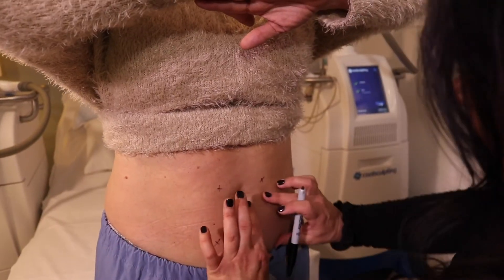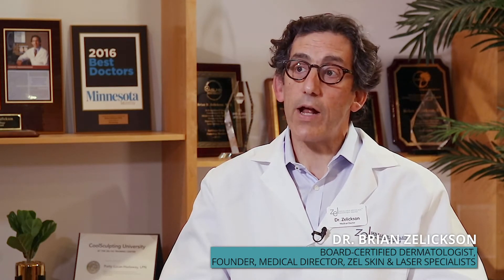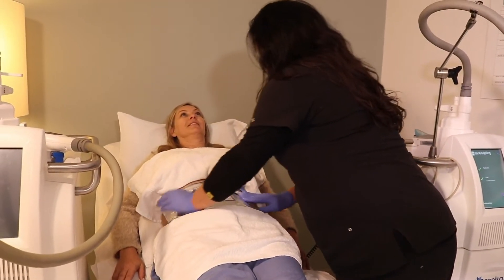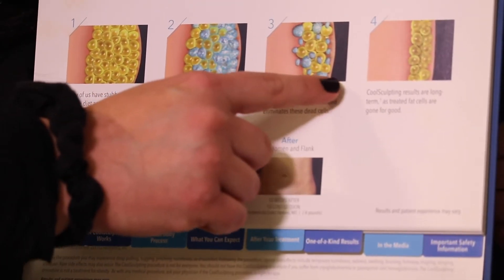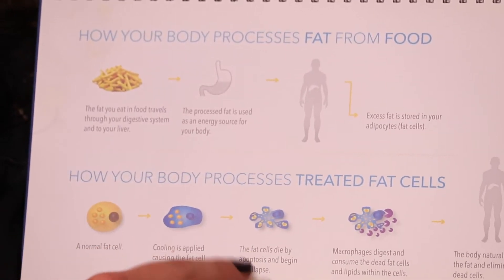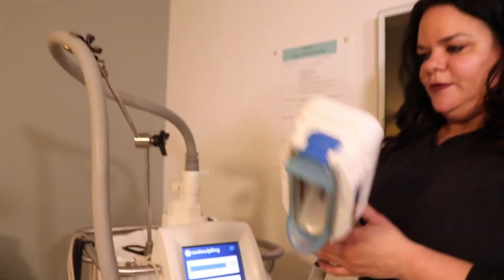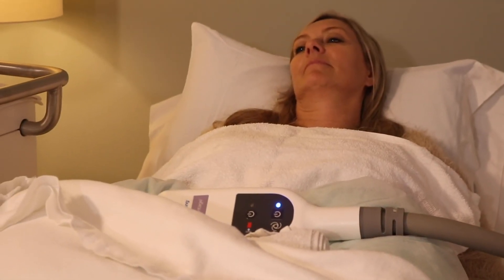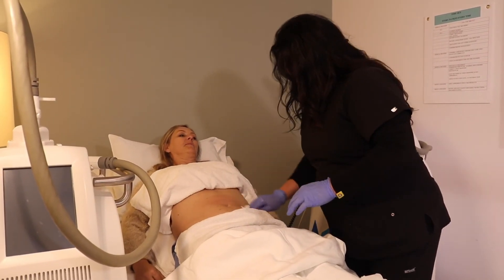Learning About Coolsculpting to Reduce Unwanted Fat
Coolsculpting is the latest procedure to remove those unwanted pockets of fat that just won't budge with diet and exercise. Learn how the Zel Clinic was one of the first to test and help develop the Coolsculpting treatment and how they learned to do things differently to achieve the optimal results!